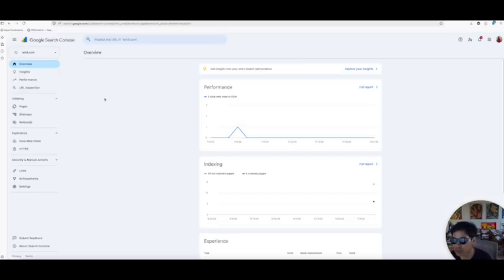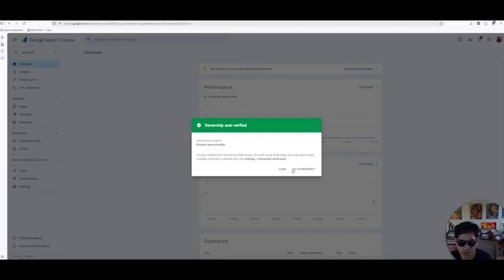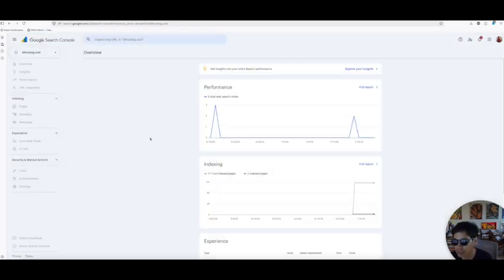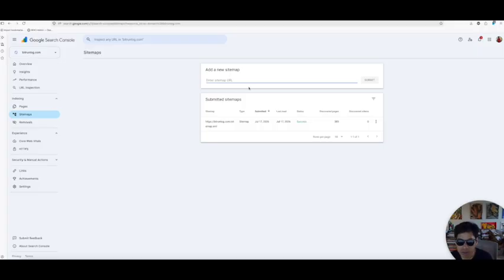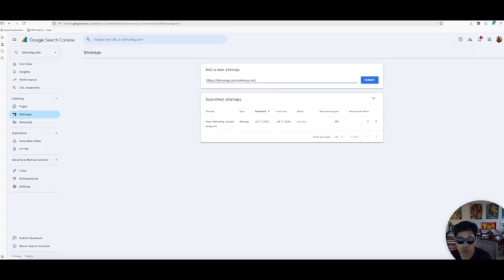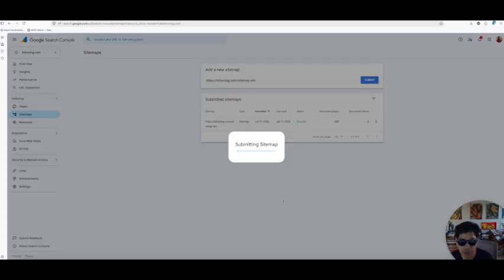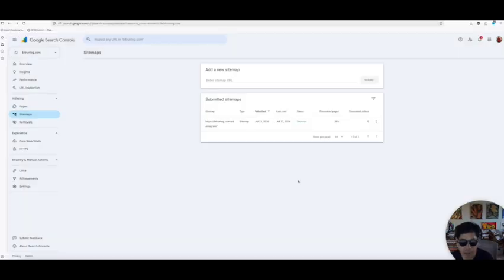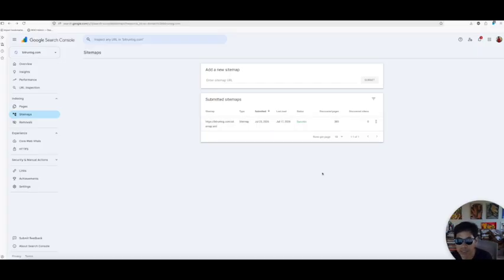How to Submit a Sitemap (2026)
Learn how to submit a sitemap to Google Search Console in 2026 with this quick, step-by-step tutorial. In this video, I'll show you how to submit your XML sitemap correctly so Google can crawl and index your website.

Whether you're using WordPress, HTML, Node.js, or another platform, this guide will walk you through the sitemap submission process in Google Search Console.

🌐 Helpful Link

📺 About BEINGGEORGE

BEINGGEORGE is your source for AI tools, Google products, websites, SEO, web development, and tech tutorials. I upload simple, easy-to-follow videos to help you learn the latest technology and online tools.